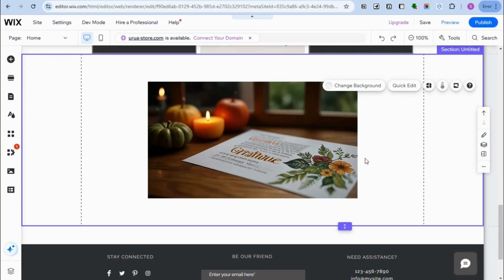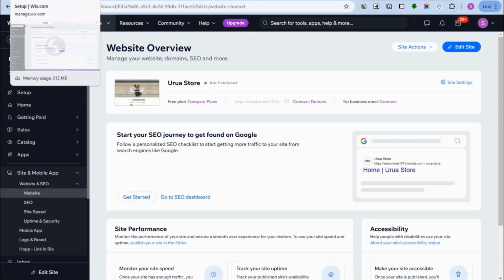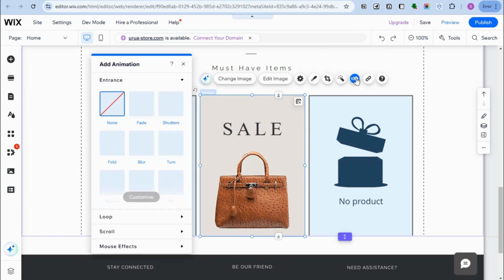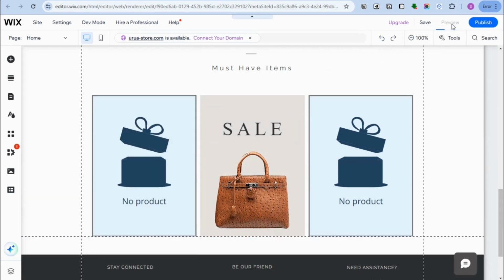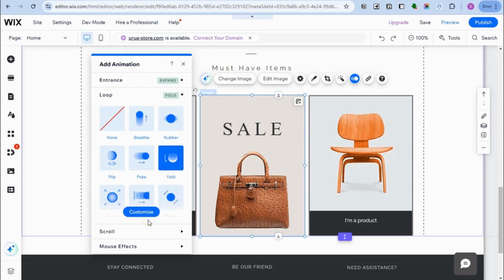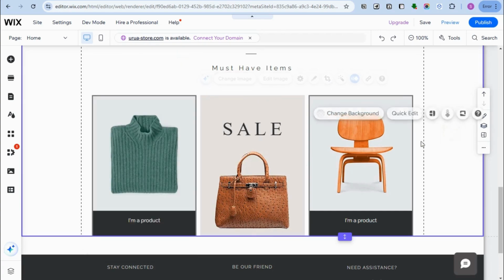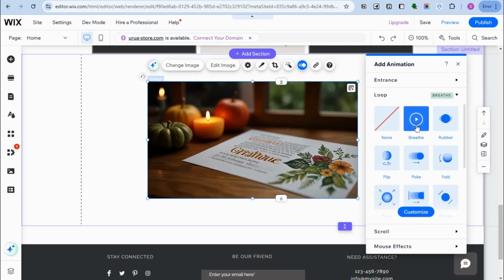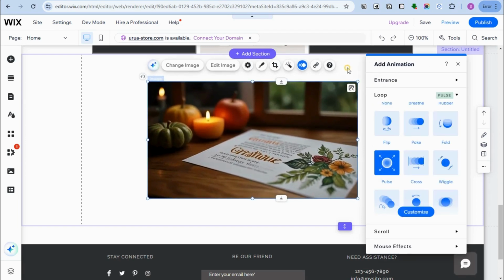How to Use Loop Interactions in Wix Studio | Wix Studio Tutorial (2027)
Want to create dynamic and engaging animations on your Wix website? Loop interactions in Wix Studio allow you to create repeating animations that add motion and interactivity to your site. This feature helps grab visitors’ attention and enhance the overall user experience.

In this tutorial, you'll learn:
How to access and enable loop interactions in Wix Studio.
Step-by-step instructions for applying and customizing loop animations.
Tips for using loop effects to improve engagement without overwhelming users.

Make your site more interactive—follow these steps to use loop interactions in Wix Studio!